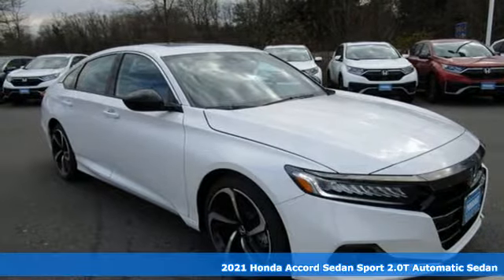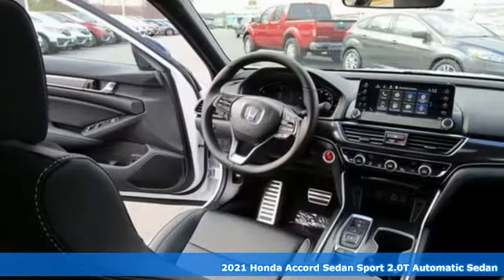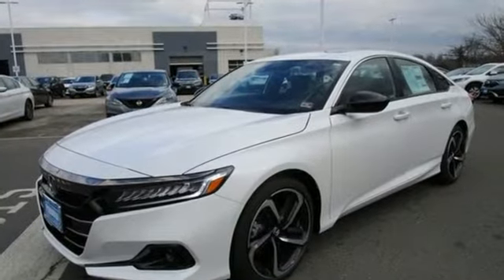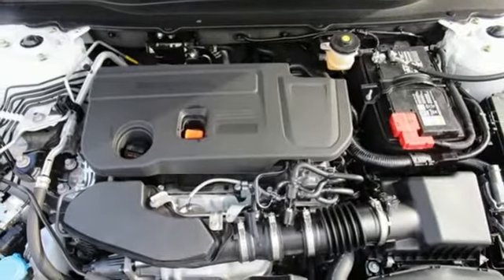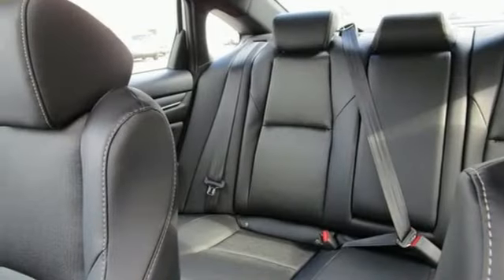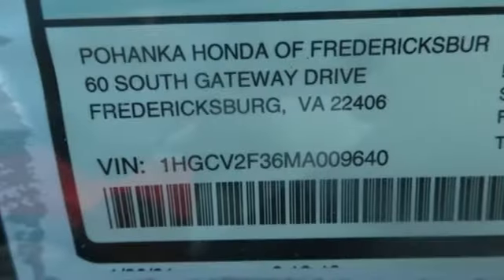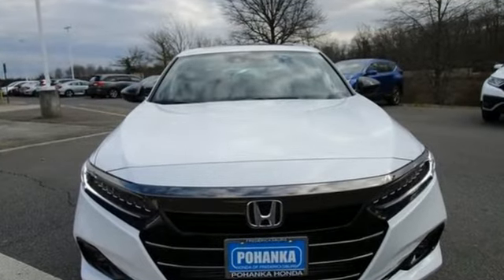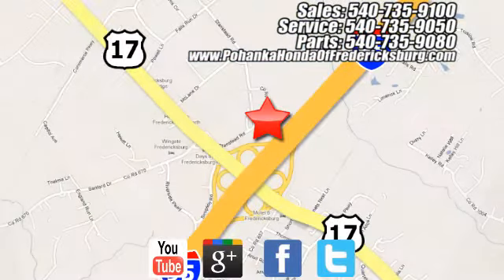New 2021 Honda Accord Fredericksburg VA Richmond, VA FMA009640 - SOLD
Year: 2021
Make: Honda
Model: Accord
Trim: Sport 2.0T
Engine: I4 DOHC 16V Turbocharged
Transmission: 10-Speed Automatic
Color: White
Interior: black
Stock #: FMA009640
VIN: 1HGCV2F36MA009640
Platinum White Pearl 2021 Honda Accord Sport 2.0T FWD 10-Speed Automatic I4 DOHC 16V Turbocharged 22/32 City/Highway MPGbrbrbrWe make every effort to provide accurate information but please verify options and price with management before purchasing. All vehicles are subject to prior sale. All financing is subject to approved credit. Dealer installed options are additional. Stock photo colors, options and trim levels may vary. Not responsible for typographical errors. Published price subject to change without notice to correct errors and omissions or in the event of inventory fluctuations. Vehicles may be in transit to dealer. Vehicle photos may not match exact vehicle. Please call to confirm availability status. All prices exclude taxes, title, license, and a $899 documentation fee. Model tested with standard side airbags (SAB). Government 5-Star Safety Ratings are part of the National Highway Traffic Safety Administration (NHTSA). New Car Assessment Program **Based on model year EPA mileage ratings. Use for comparison purposes only. Your mileage will vary depending on driving conditions, how you drive and maintain your vehicle, battery pack age/condition, and other factors.

Address:
60 South Gateway Drive